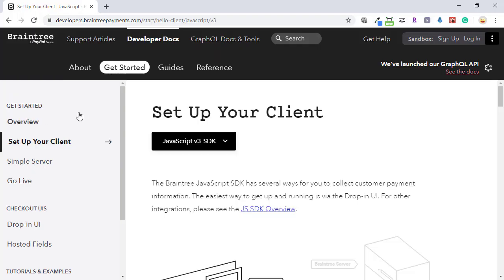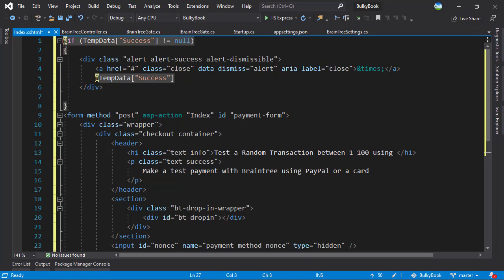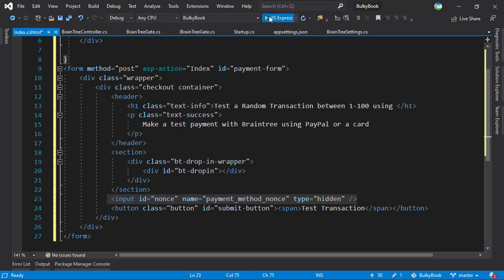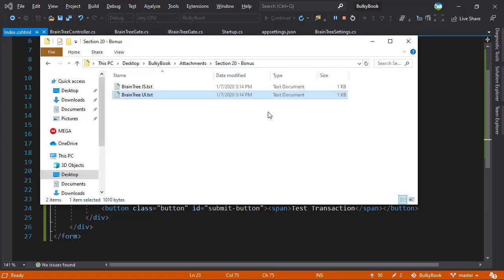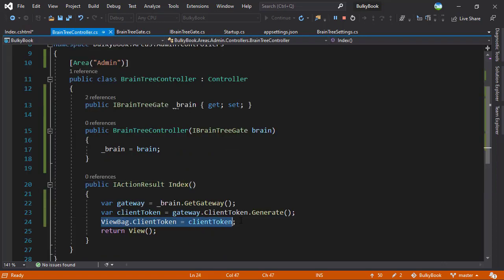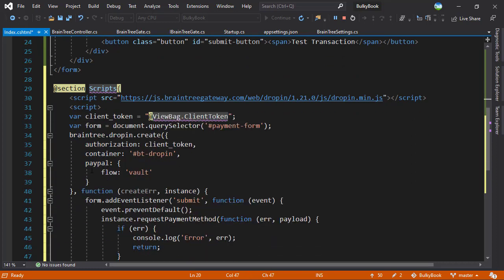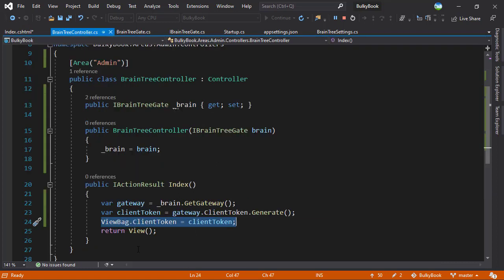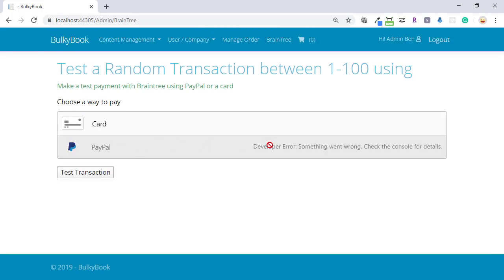5 BrainTree UI and Js